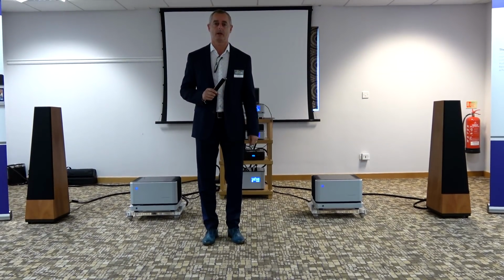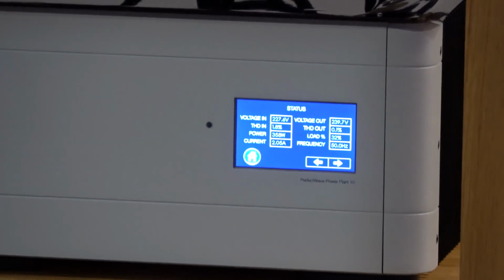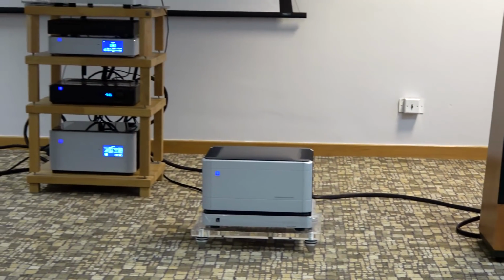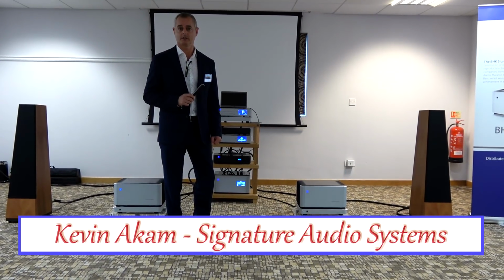PS Audio DirectStream BHK Pre Power Amplifier Vandersteen HiFi Speakers @ Hi-Fi Show Live 2017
Welcome to the coverage of The Hi-Fi Live Show 2017 - created by Pursuit Perfect System.

Please also consider becoming a Patron to the channel to help us grow and bring you more and better content for you to enjoy.  We really appreciate it

In this video you are seeing the Signature Systems room who are the UK Distributor for PS Audio, Jeff Rowland Electronics and Vanderstein Speakers

The system in the room is predominately PS Audio using their new BHK Pre and Power Amplifiers

PS Audio DirectStream Memory Player and Dac

The Songs in this video are

Vanessa Fernandez - I Just wanna be with you

Tahemorsja - 47 Minutes 4 Seconds

The live performance introduction music is from Joncan Kavlakoglu

We want to thank the Show organisers, all the Manufacturers, Distributors and Dealers who made this show the Amazing Event that it was. It really was a spectacle of High End Audio and Amazing Sound and Music.  We cant wait for next year - roll on October 2018

Make sure to keep an eye on the hifi News website for all the info for next years show

Make sure you Subscribe to the channel to get the content as soon as it goes live and make sure you press the alert button to get the notification of all the new videos as they go live.